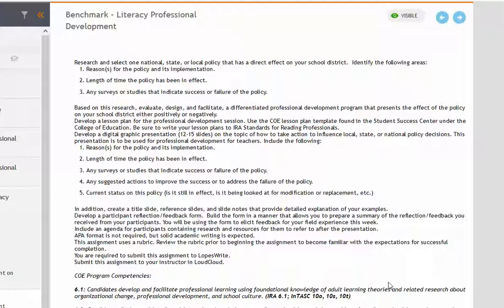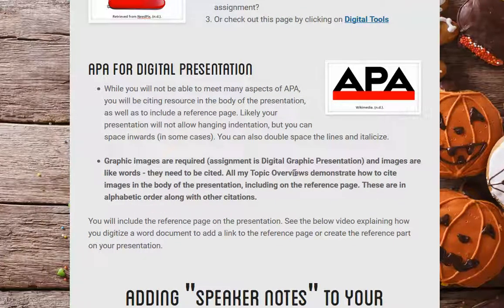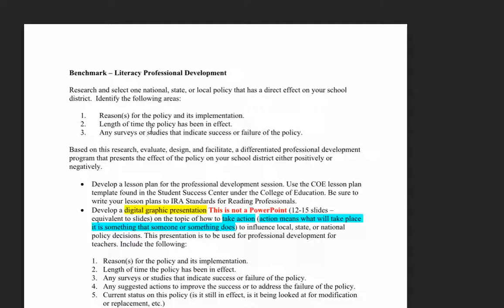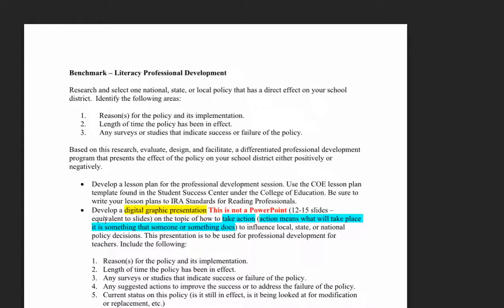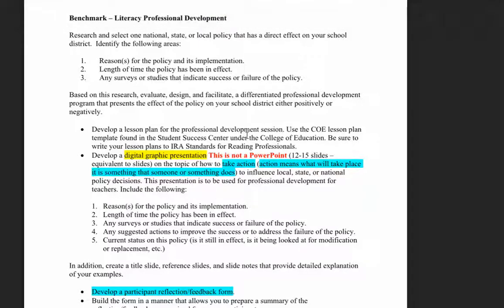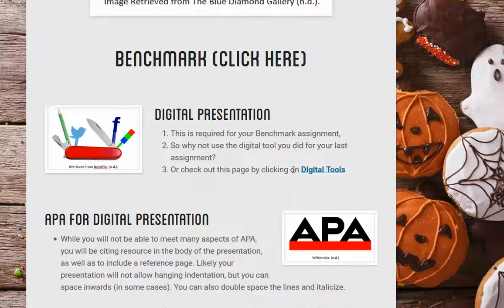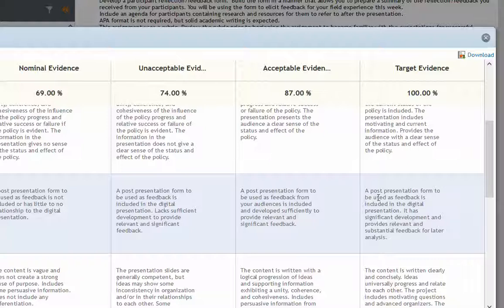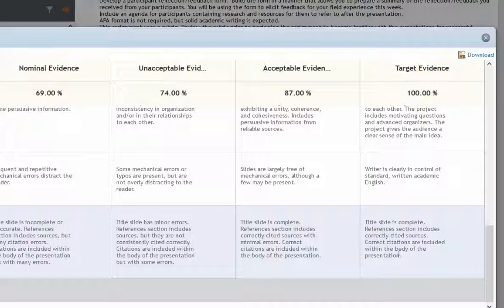Week 5 Benchmark 2019